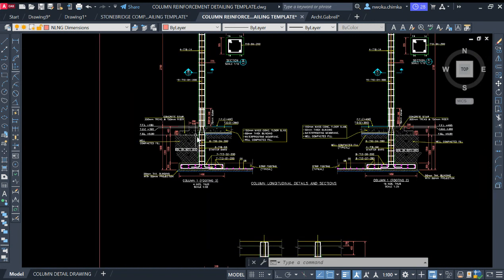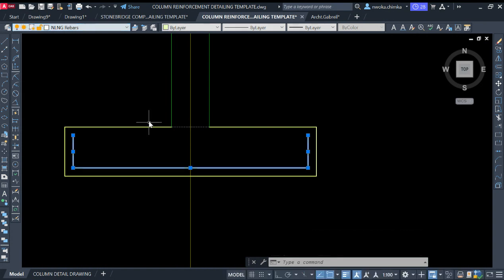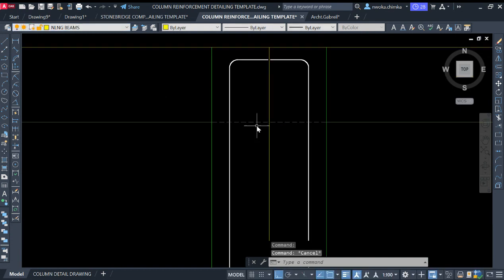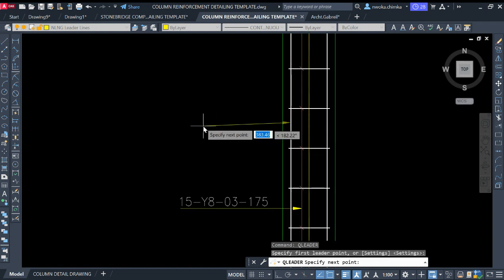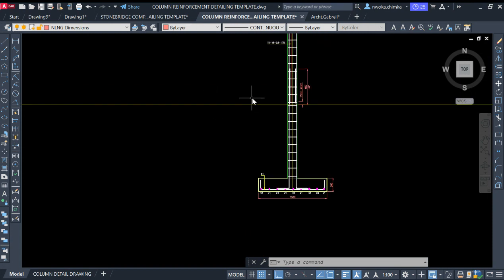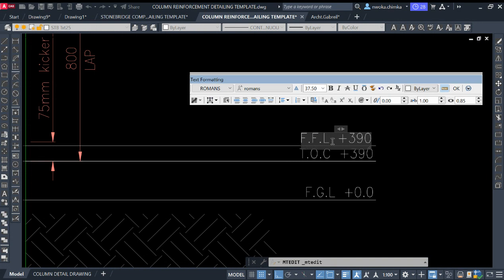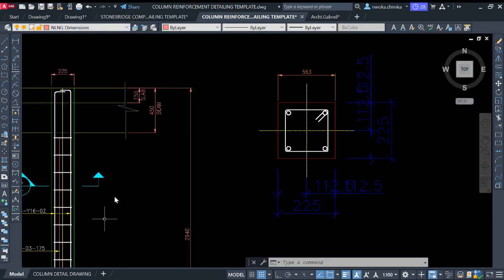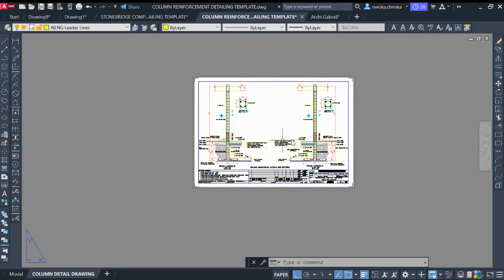How To Detail Column Reinforcement Manually - After Prota Structure Design. - Complete Tutorial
- Watching this video to the end, You will learn How to Detail a Column reinforcement manually after your building design Protastructure software.

- Also in this video, you will learn how to Calculate number of reinforcement for column and foundation.

- Also in this video, you will learn How to Detail a footing reinforcement manually after your building design Protastructure .

In this video you will also learn full mannual detailing of column and footing in autoCAD

 - Detailing Code Used:
This column detailing shall be performed with BS Code of practice, as  BS Code was used for the design in protastructure

- Next Bonus:
In my next video i will:
1) Design and Detail to ACI Code in Prota structure and autoCAD
2) Design and Detail to Eurocode in Protastructure